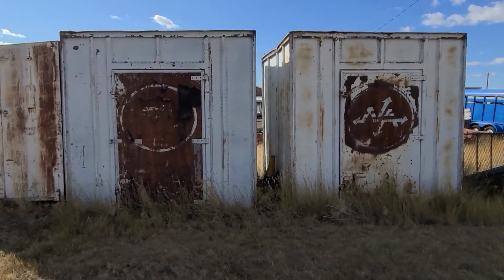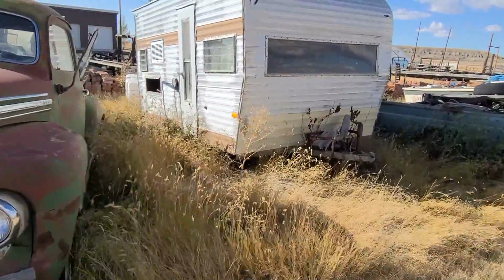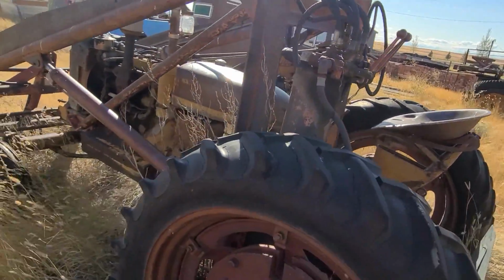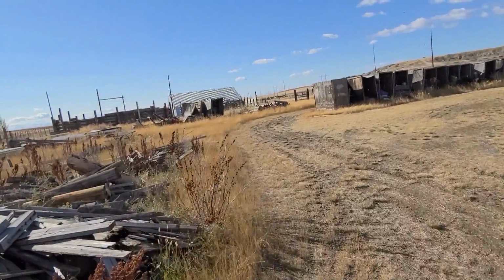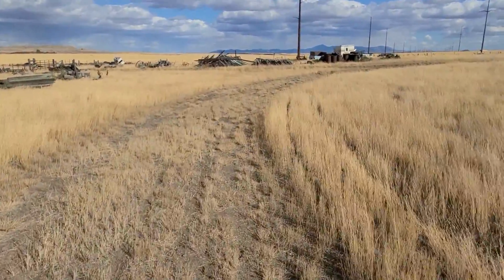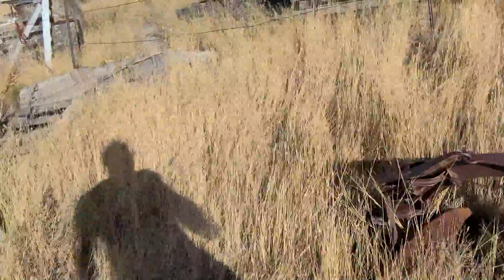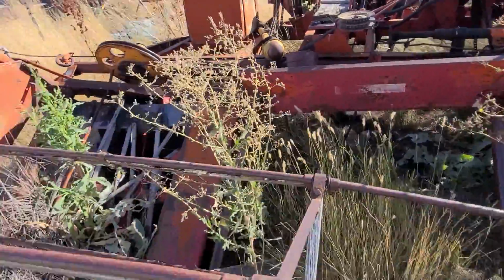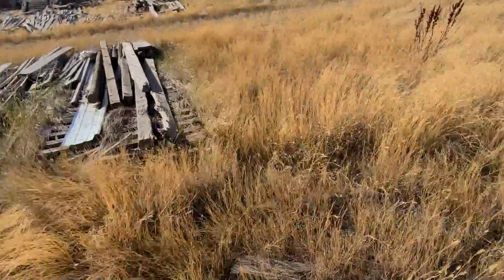Montana Trip Part 7 - Farmer Cop VLOG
Welcome to my VLOG!  This is part of my VLOG series from my vacation to Montana!